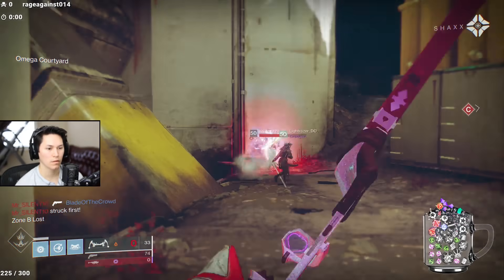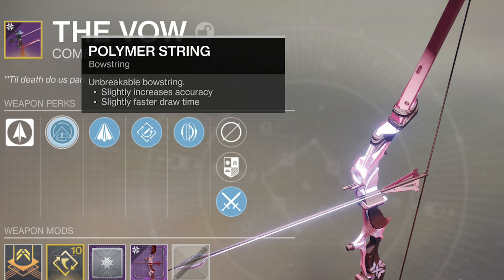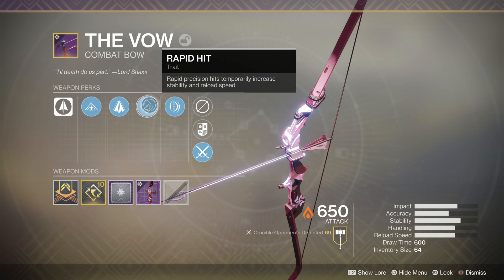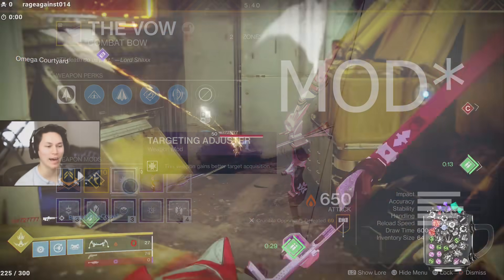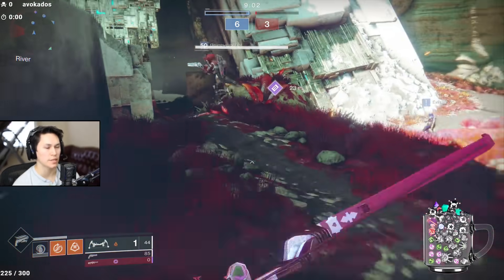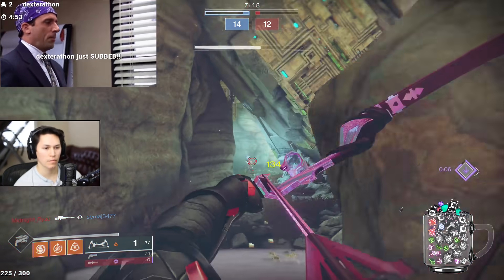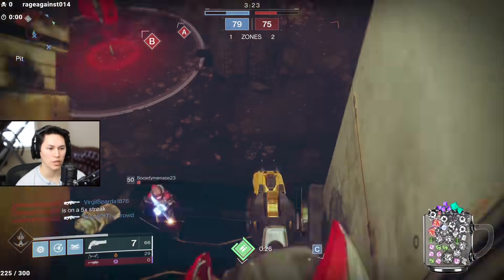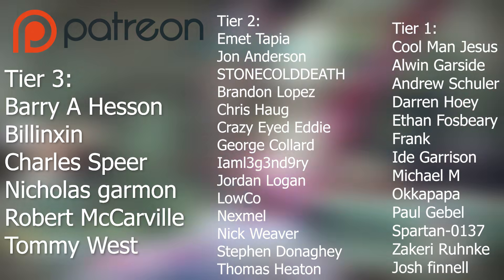The Vow Review (Crimson Bow) | Destiny 2 Crimson Days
The Vow (Crimson Bow) is a new bow brought to us in Destiny 2's Crimson Days. This crimson bow comes with a static roll that we will be reviewing today and deciding if this bow is worth  using. The Vow can be obtained from Shax for 100 Hearts.

MUSIC🎵
Blue Wednesday

Songs:
Dead or Alive
Nectar
Billinxin, Bradley Graham, Brandon Lopez, Brandon McKerley, Brian Perry, Cooper Beggs, Eckoz210grafx, Emet Tapia, Ethan Fosbeary
Frank, George Collard, Jon Anderson, Josh finnell, Mr Mopp, Nero, Ruzuzaki, Paul Gebel, peter neumann, Robert McCarville, Stephen, Donaghey, Stephen Rose, STONECOLDDEATH, TALOSgaming